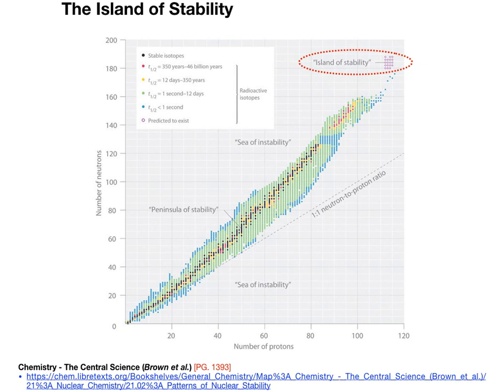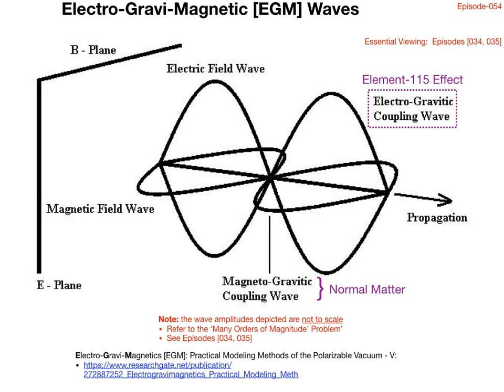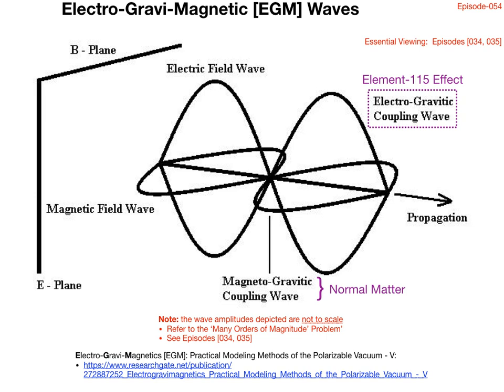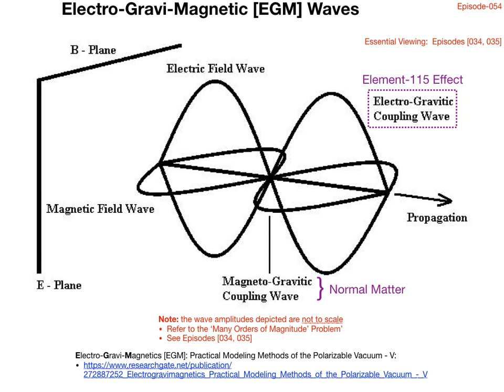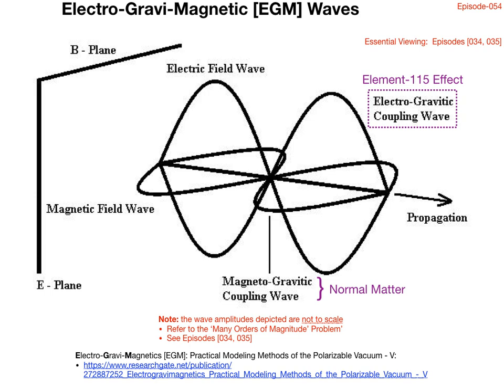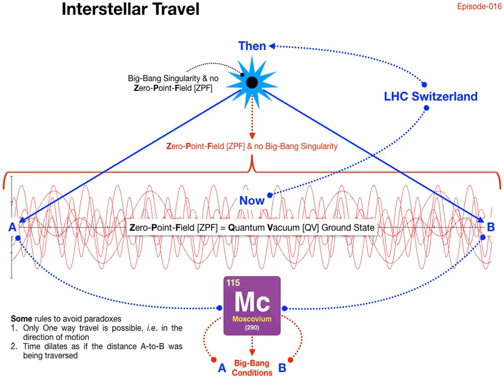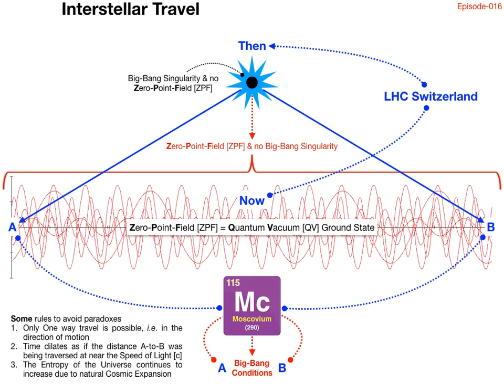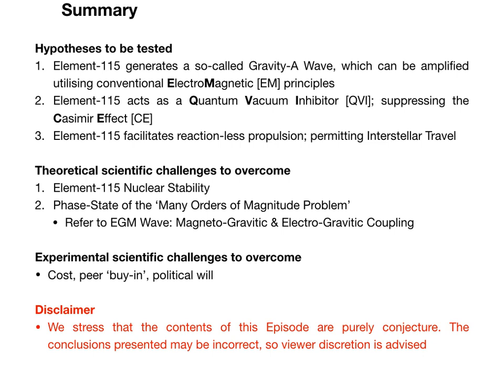057 Bob Lazar (E-115 Future Research)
In this video presentation, we’re going to talk about possible future research, which could realise one of mankind’s greatest dreams; i.e. interstellar travel.

Relevant Links:
(1) Chemistry - The Central Science (Brown et al.) [PG. 1393]